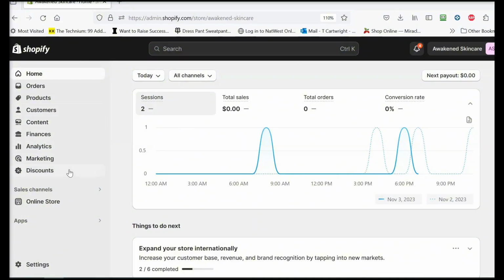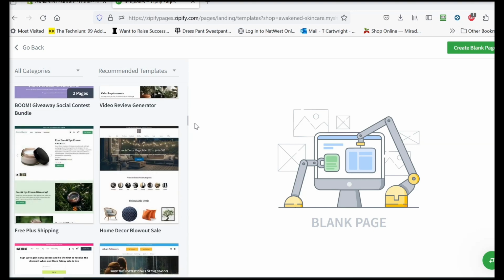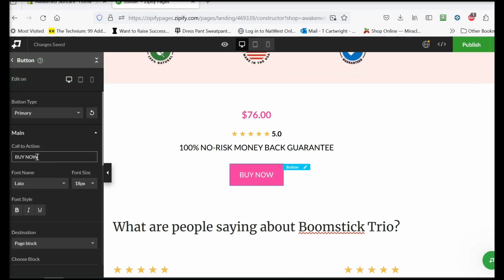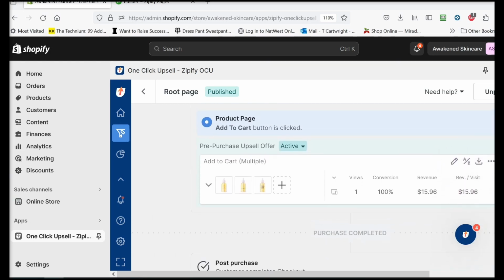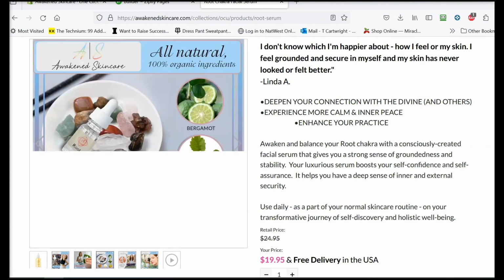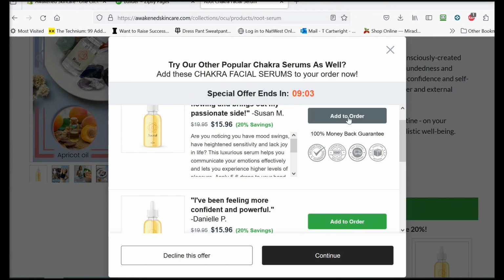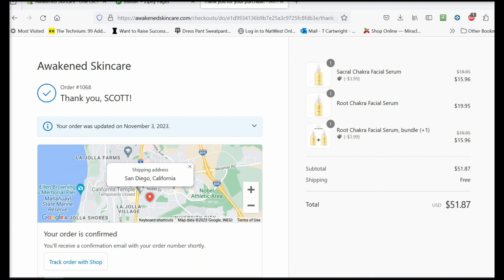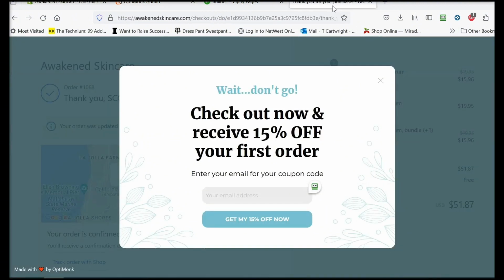WATCH ME start and grow a successful skincare brand - Episode 22 - Shopify apps I can't live without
Learn how to launch your own successful skincare brand - Get your FREE Skincare Brand Guide

Thank you for checking out this video.  I want you to use me as your guide to building a successful skincare, hair care, body care or pet care brand!

Are you passionate about skincare and dream of launching your very own successful skincare brand? You're in the right place! Join me as I embark on an exciting adventure where I document the step-by-step process of starting, growing, and thriving in the skincare industry.

This video is your front-row seat to success as I share every detail, insight, and strategy involved in crafting a skincare brand from scratch. Whether you're an aspiring entrepreneur or an industry enthusiast, this channel, "The Skincare Sherpa" is your ultimate resource for turning your skincare business dreams into reality.

Why Choose "The Skincare Sherpa"?

1. Insider Expertise: I have not only climbed the skincare summit but conquered it. Having previously built and sold a seven-figure skincare brand, I know what it takes to make it in this competitive industry. Now, I'm doing it all over again, and you get to follow every twist and turn.

2. Transparent Journey: I believe in full transparency. You'll watch me navigate the challenges, celebrate the successes, and learn from the setbacks. There will be NO censoring and you'll get to see the good, the bad and the ugly. I'm here to show you that building a skincare brand is both a science and an art, and I'll be your guide.

3. Actionable Insights: From formulating the perfect product to marketing strategies, I break down each step and provide actionable insights that you can implement in your skincare venture. I'll leave no stone unturned, so you have the tools to make informed decisions.

4. Resource Hub: You'll find a treasure trove of resources, including product recommendations, business insights, and more, over at TheSkincareSherpa.com. This website is your companion to the channel, with resource guides and additional information to fuel your skincare business journey.

5. Community of Achievers: Join our vibrant community of skincare enthusiasts, entrepreneurs, and visionaries. Share your thoughts, ask questions, and connect with like-minded individuals who are on the same path to success.

Are you ready to transform your skincare aspirations into a thriving brand?

Together, we'll make your skincare dreams come true, one step at a time.

Let's embark on this incredible journey, learn, grow, and conquer the skincare world!

Scott,
"The Skincare Sherpa"